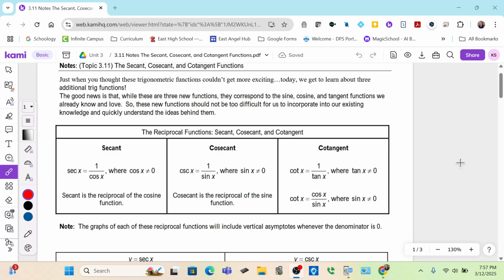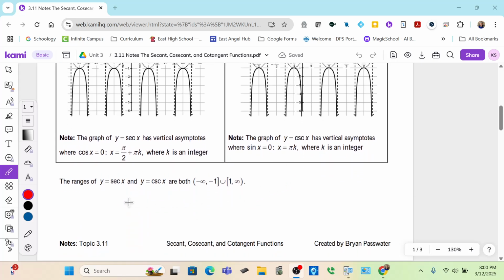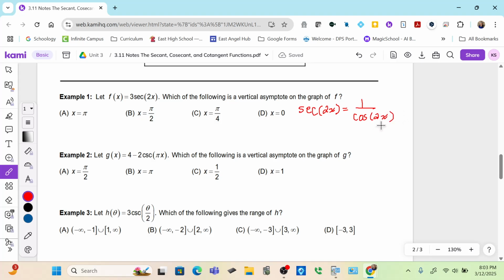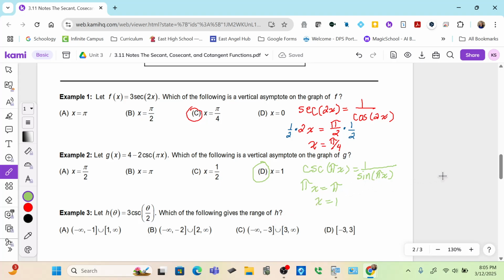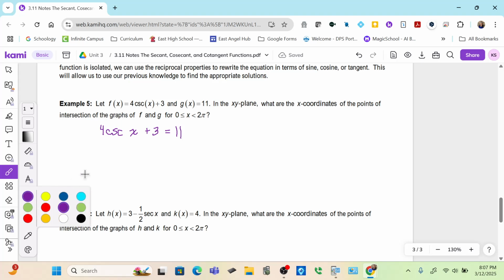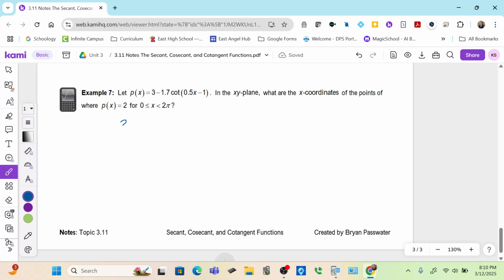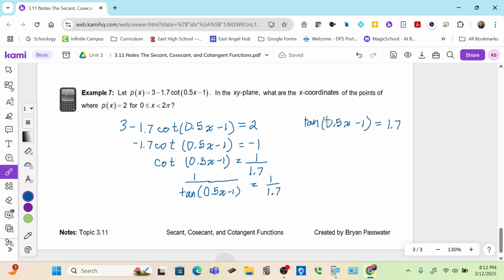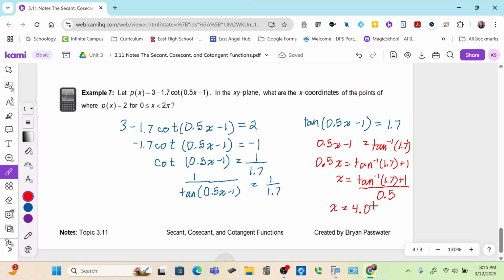Topic 3.11 - Secant, Cosecant and Cotangent